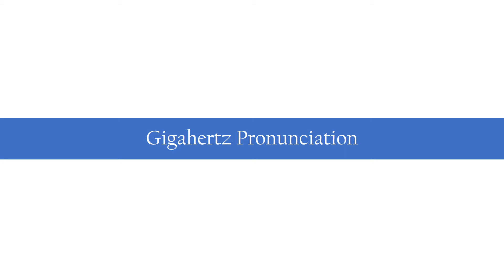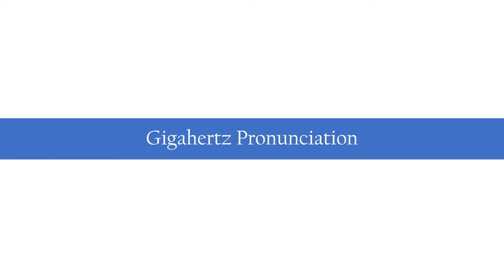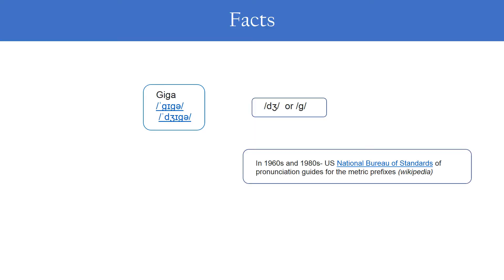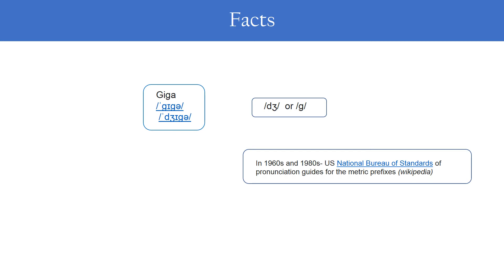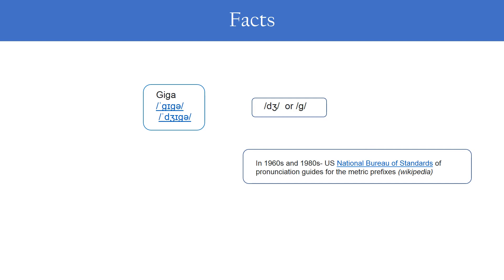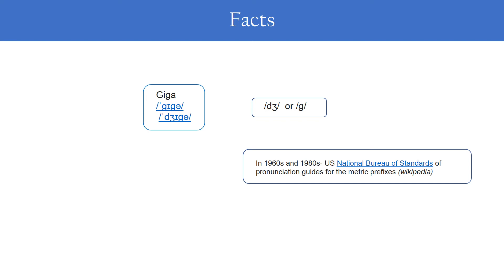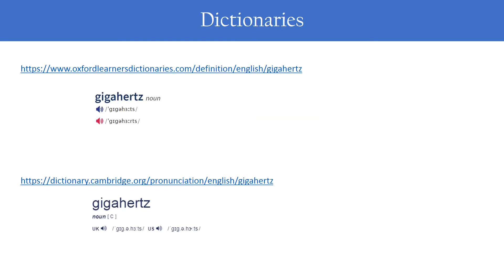Gigahertz Pronunciation | GHz| Frequency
This video describes about the GHz pronunciation.